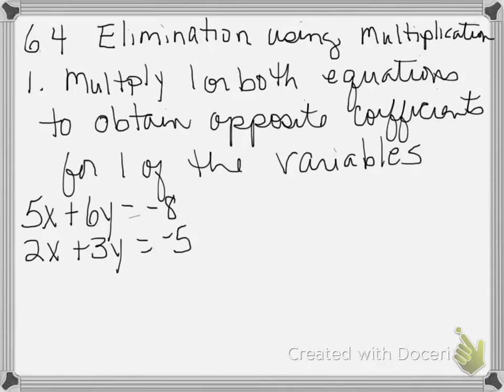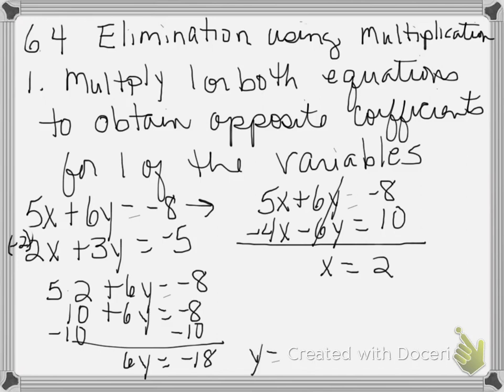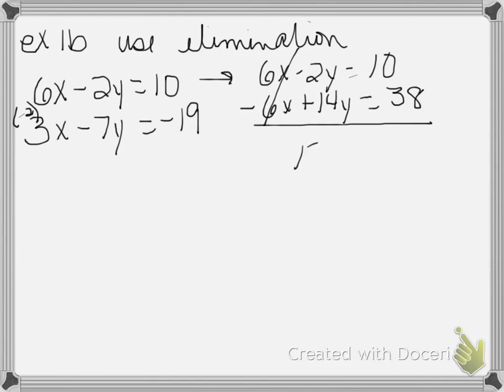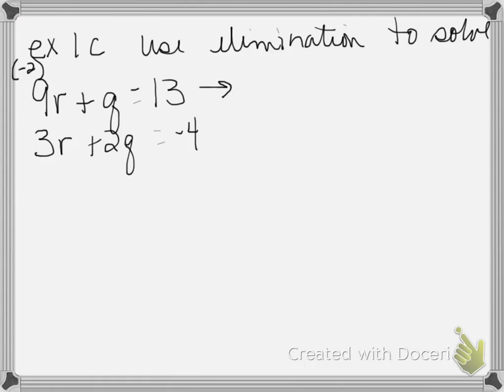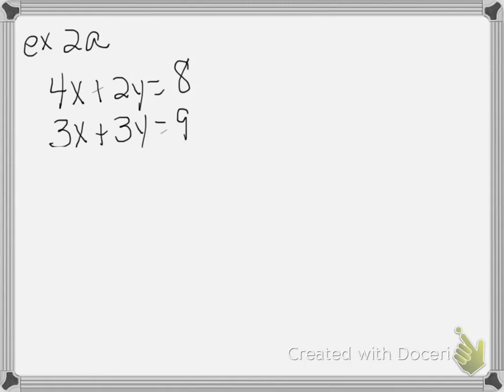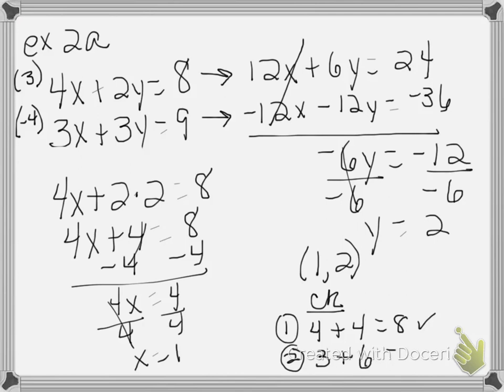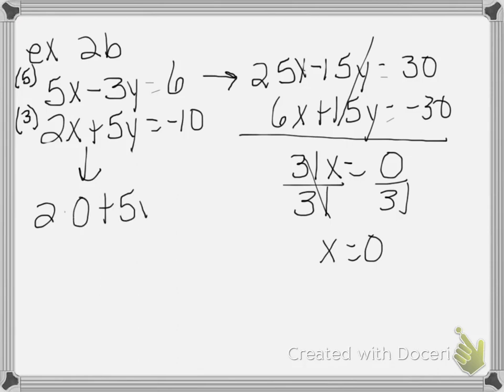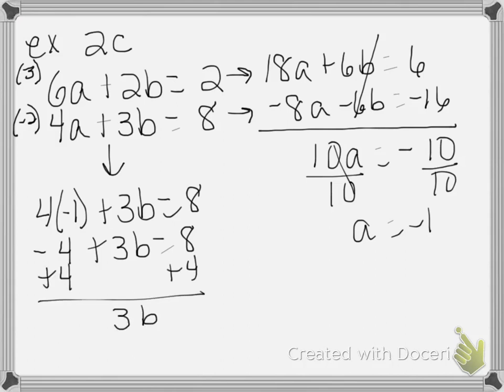Alg. 1 Sec. 6.4 Solving Systems Using Elimination Method by Multiplication